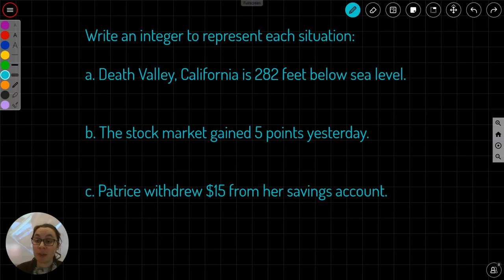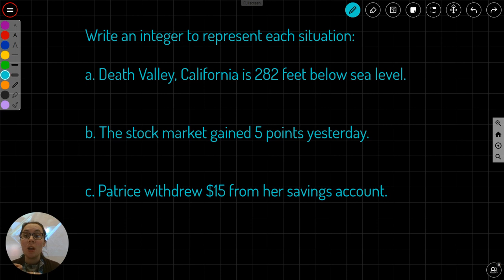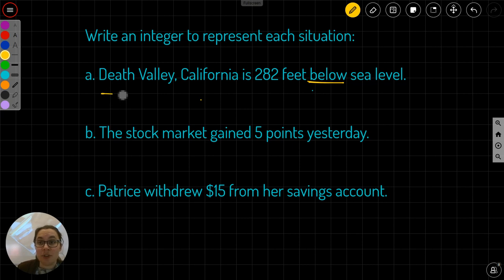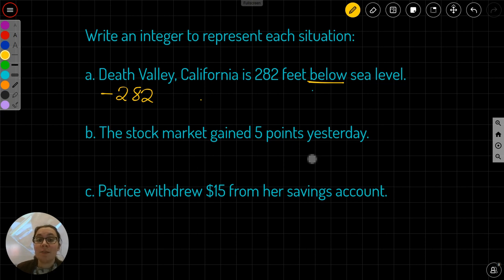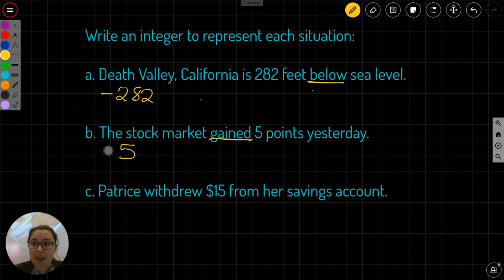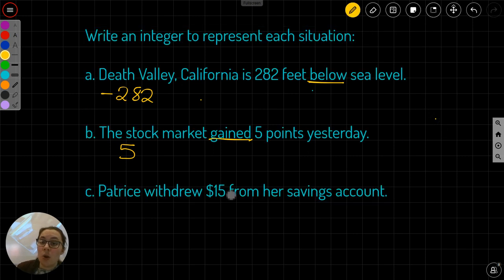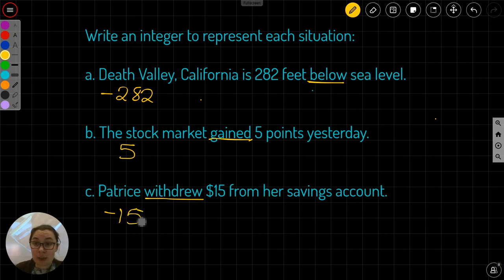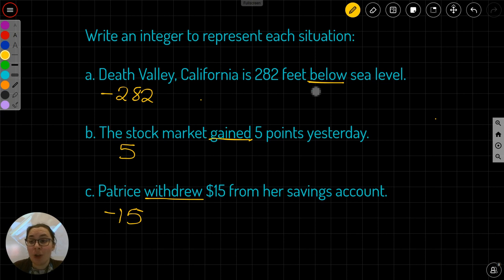4 1 Understanding Integers Ex3